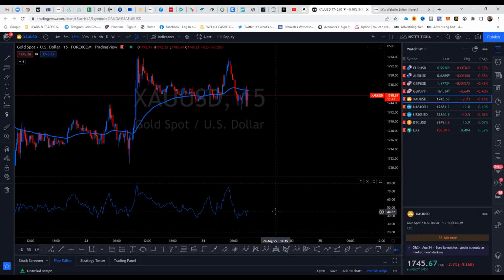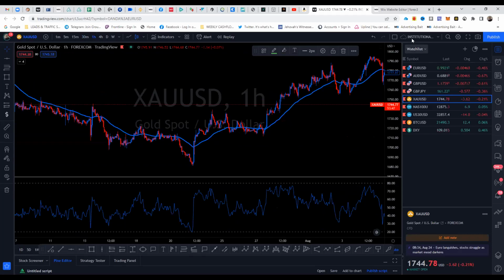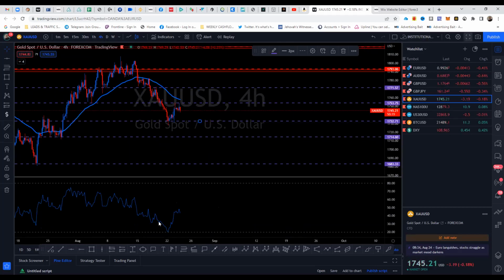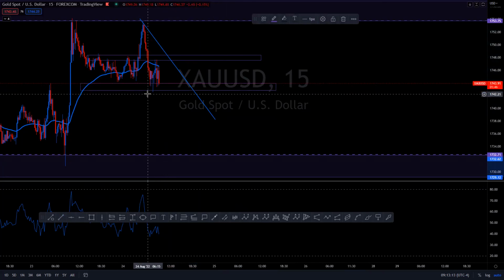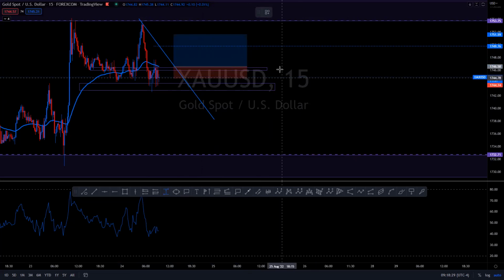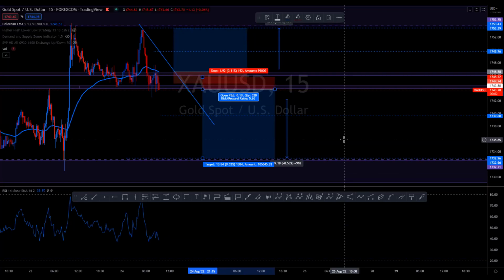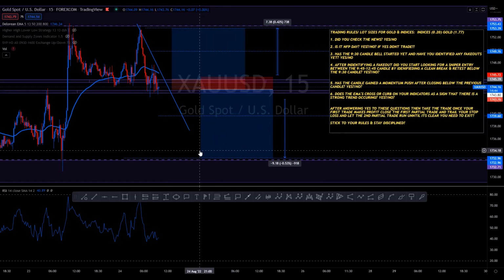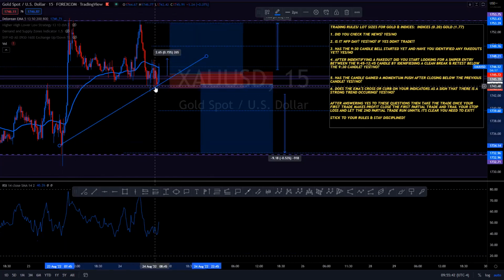LIVE SESSION ON GOLD USING SUPPLY & DEMAND MARKET STRUCTURE AND THE DELOREAN (8/24/2022)